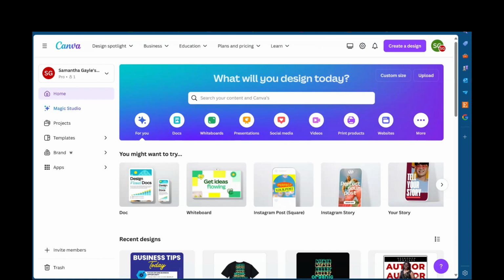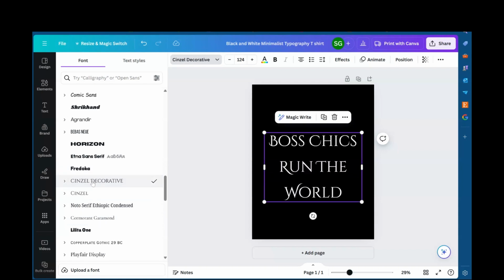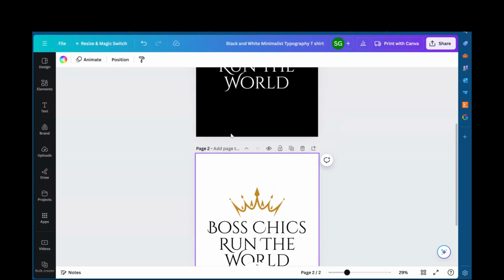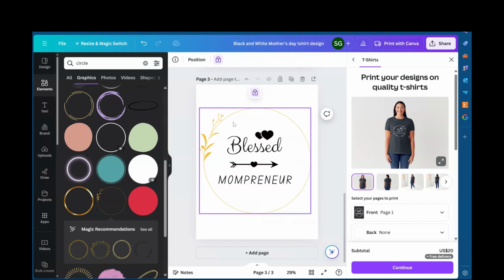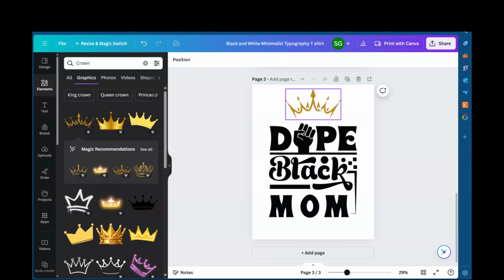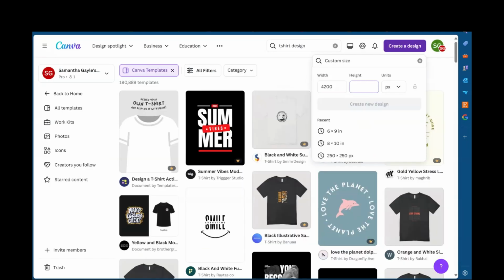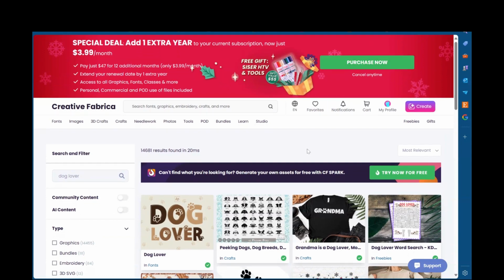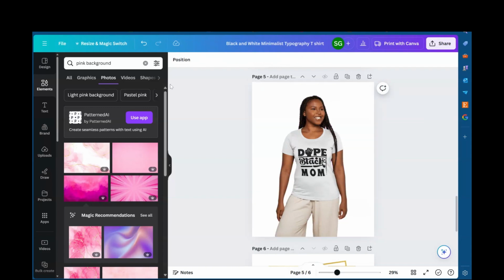How to Create Custom T-Shirt Designs with Canva & Sell with Printify (Step-by-Step Tutorial)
Ready to turn your creativity into cash? 🎨💰
In this step-by-step tutorial, I’ll show you exactly how to design custom T-shirts using Canva—even if you’re a complete beginner—and how to upload and sell them with Printify, a print-on-demand platform that handles everything from printing to shipping!

✅ What You’ll Learn:

How to design eye-catching shirts with Canva (FREE)

How to set up a Printify store and connect it to your ecommerce platform

Tips for choosing the best shirt styles and mockups

BONUS: Simple design ideas that actually sell

Whether you're launching a side hustle or growing your brand, this video will help you get started fast—with no upfront costs!